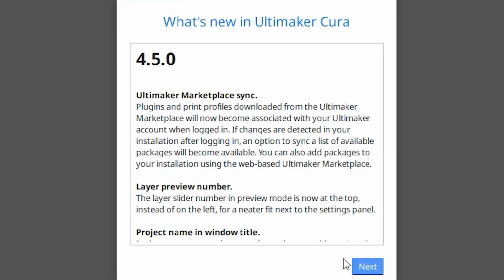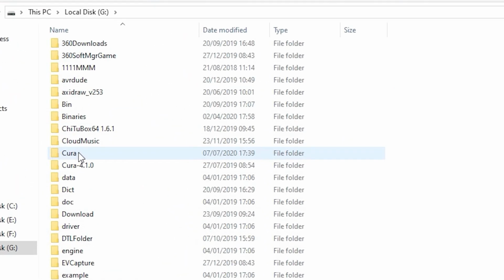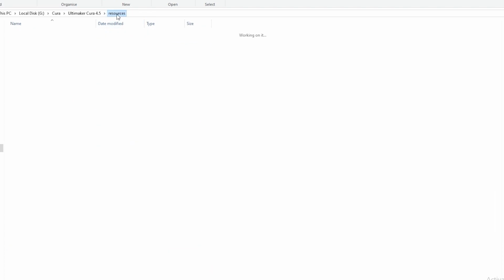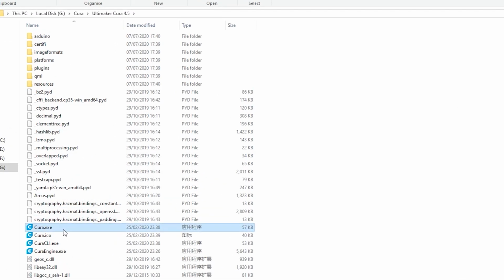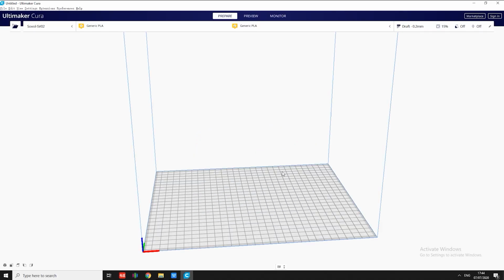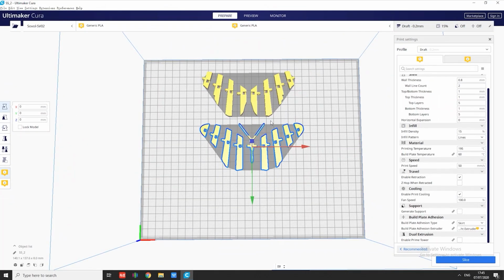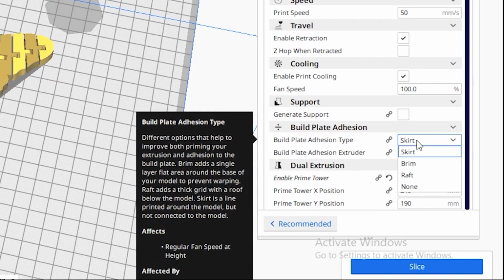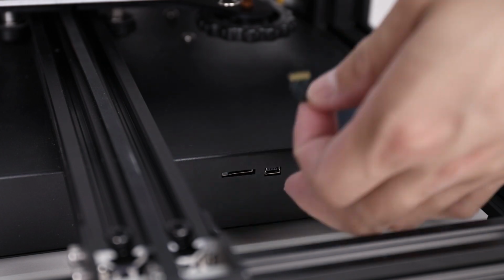SV02: How to Slice for Dual Extruder, Level the Bed, Load FIlaments and Print in 2 Colors?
This is an official guide for slicing and printing.